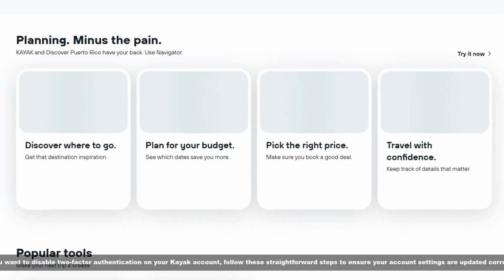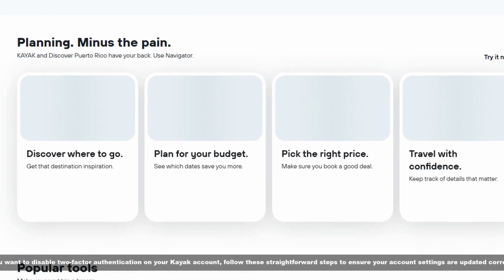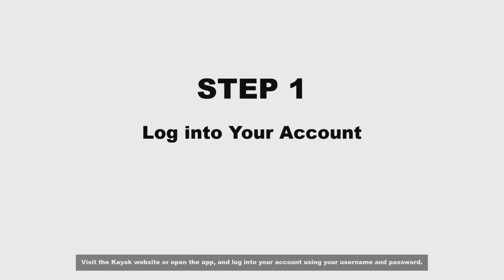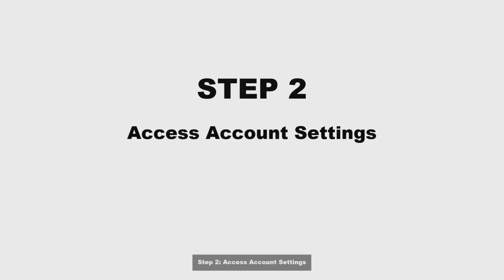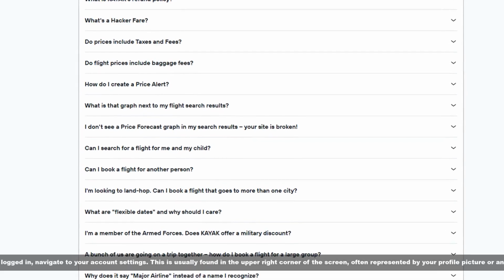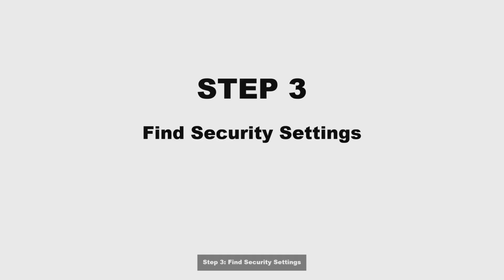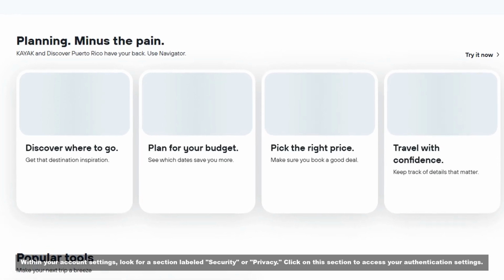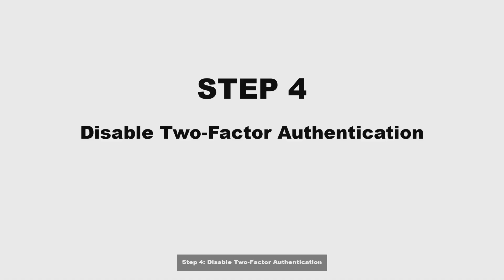How To Disable Two Factor Authentication On Kayak 2025 (2026)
In this video, we will show you how to disable two factor authentication on Kayak 2025. If you're looking for a quick and easy guide to manage your account security settings, you've come to the right place.